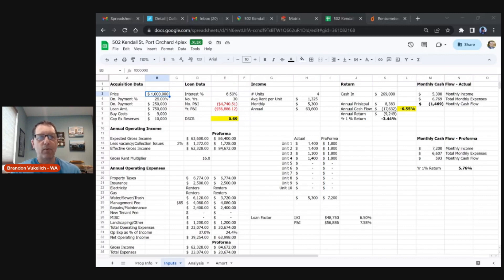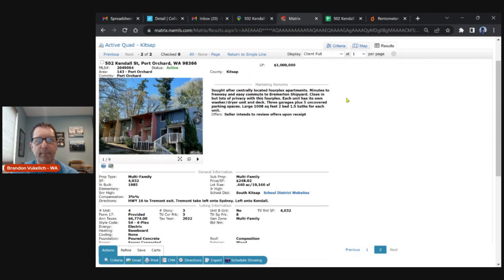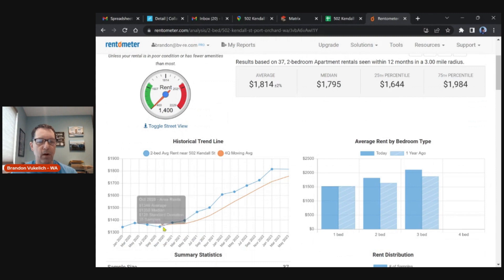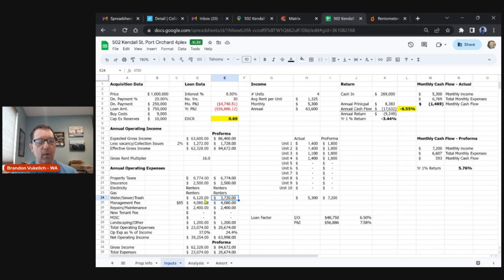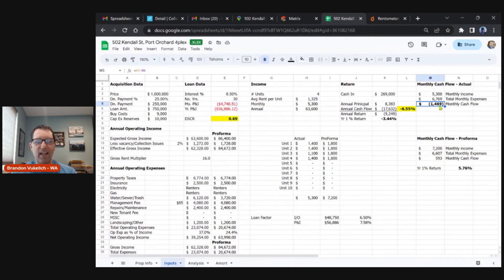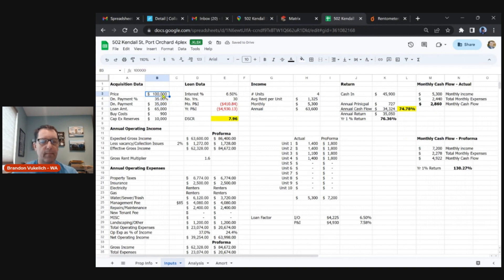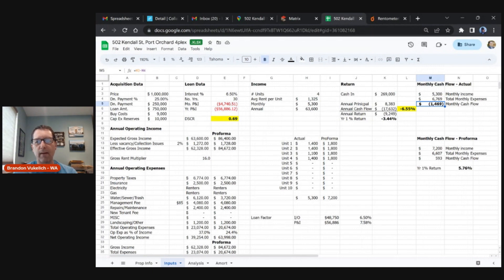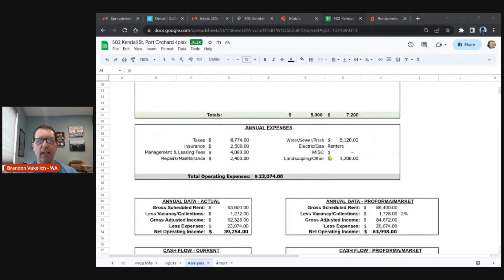How to Analyze a 4 Plex | Port Orchard, Wa 4 Plex Analysis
How to analyze a 4 plex or any small multifamily property. Join me as I analyze a Kitsap County, Port Orchard 4 plex to see how to make this deal work!